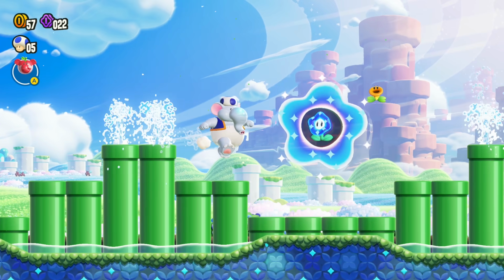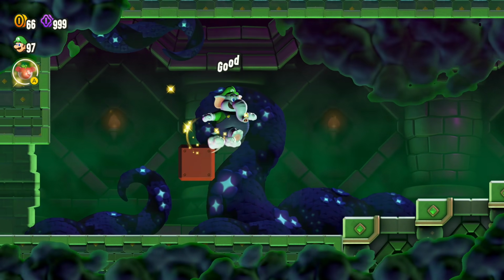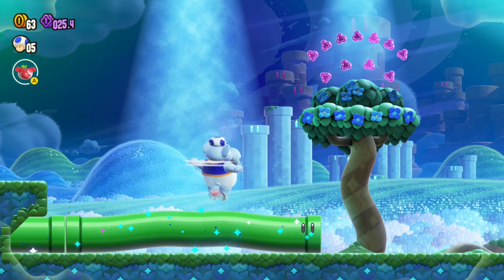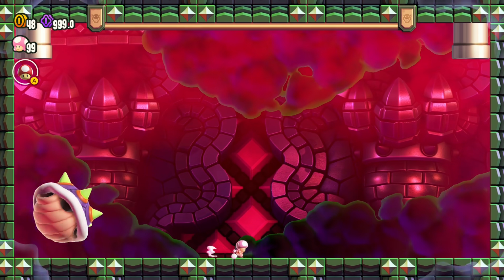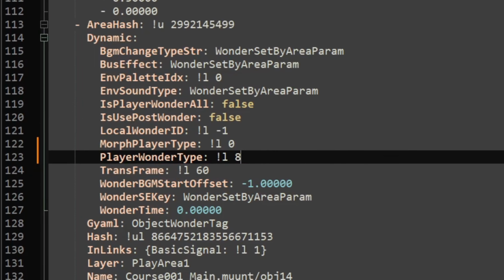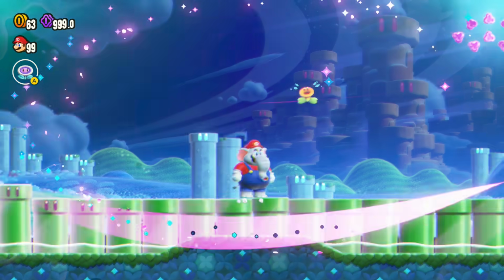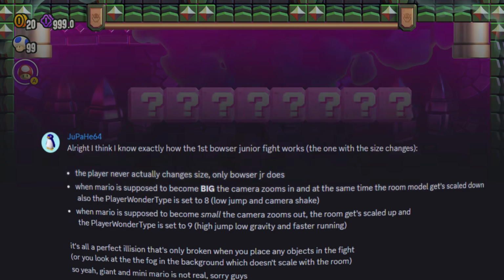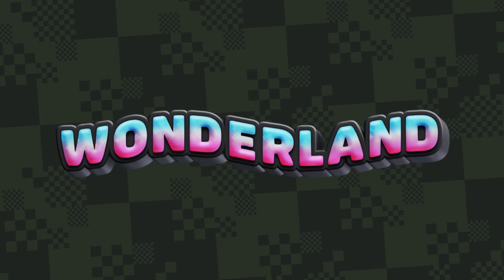How Mario Wonder Fakes its Mini and Mega Effects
This might be one of the most interesting Super Mario Bros. Wonder modding discoveries yet, thanks to @jupahe6448 for looking into it and telling me about it.
On this channel I mainly make videos on modding Mario games such as New Super Mario Bros. U or Mario Kart 8 Deluxe and related topics.